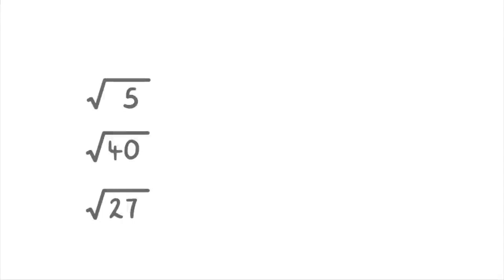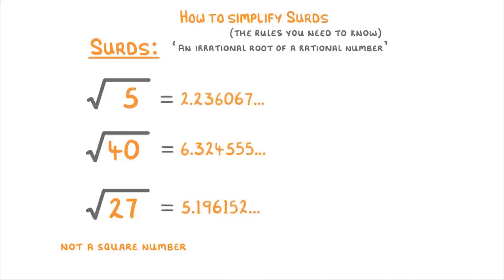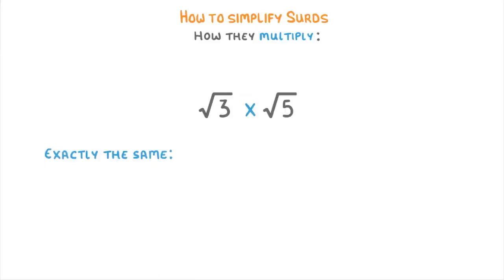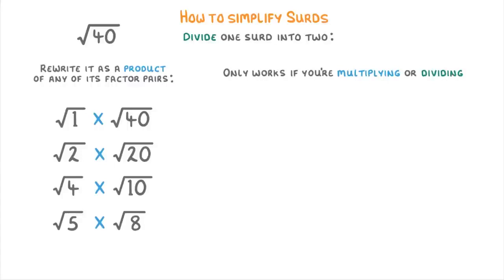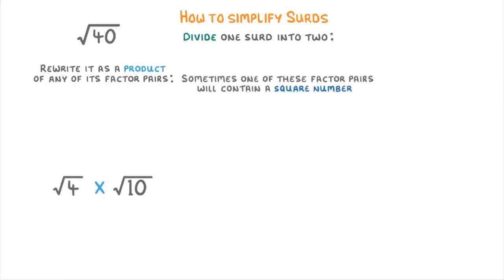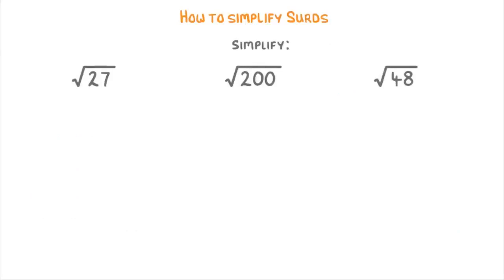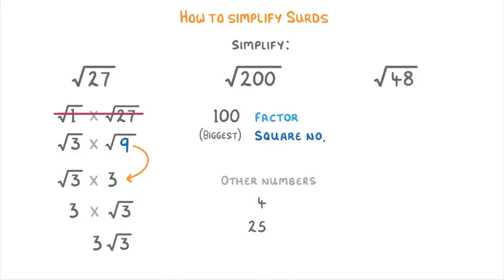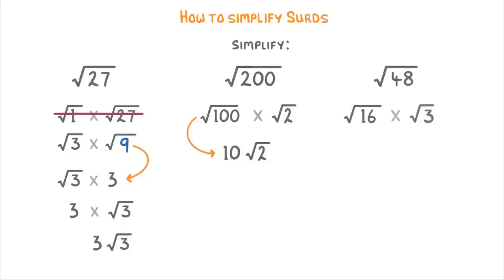What on Earth are Surds And How do You Simplify Them Part 1 3 #40